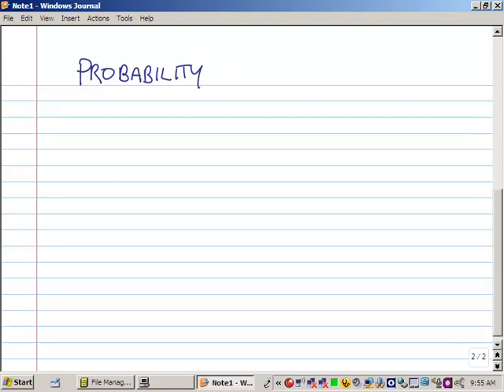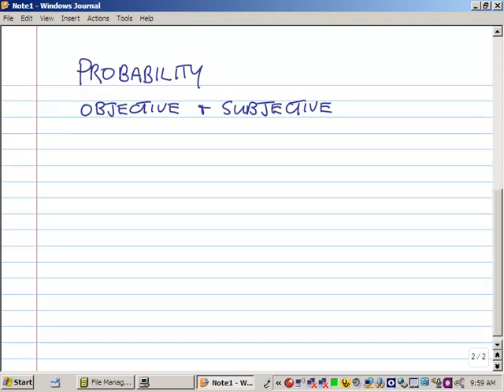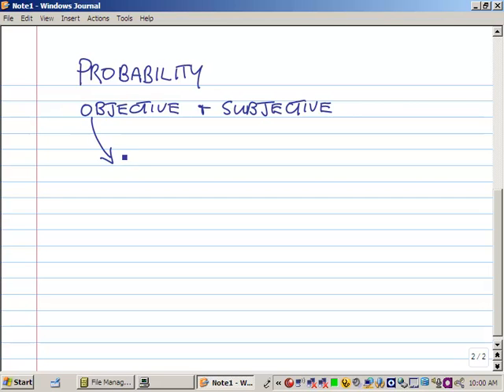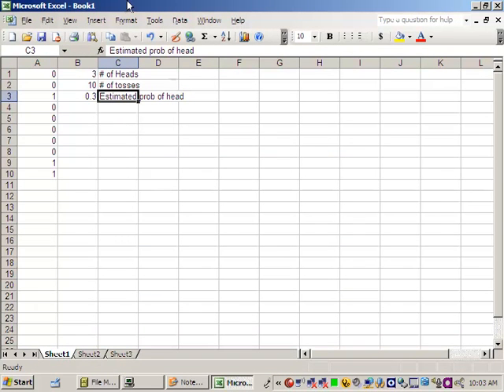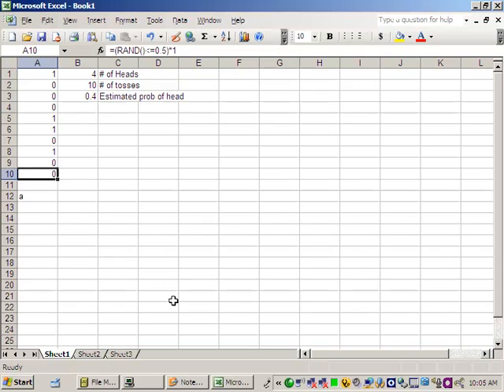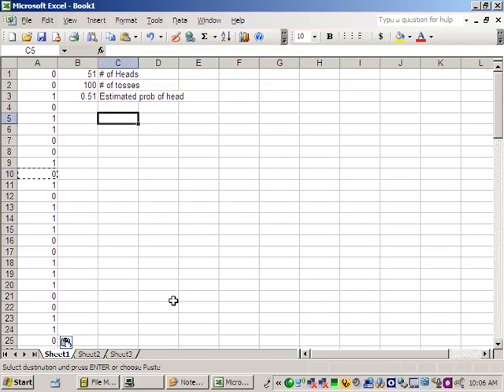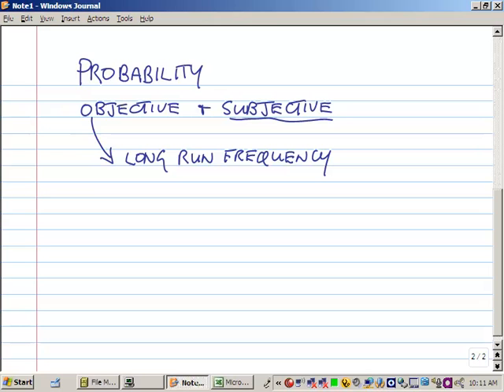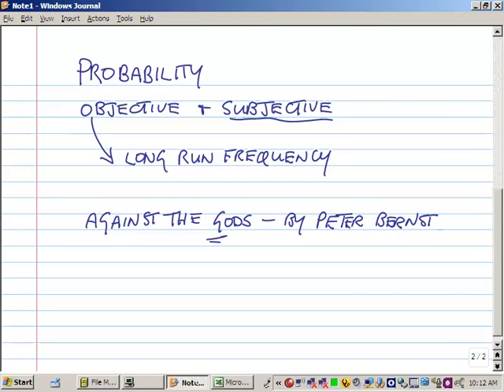QM214: Module 2: 10: Video 1: Part 1/8